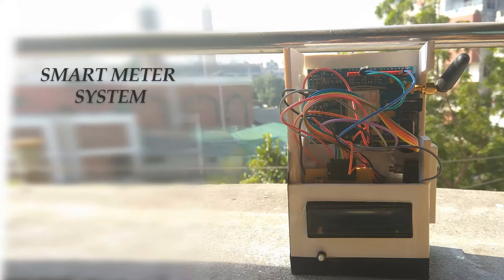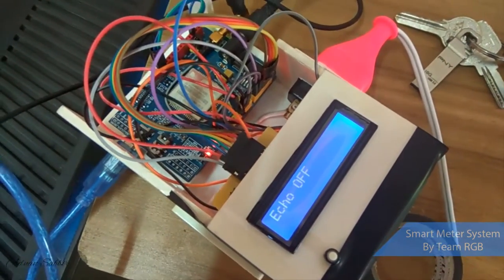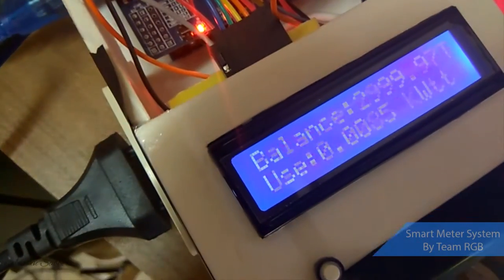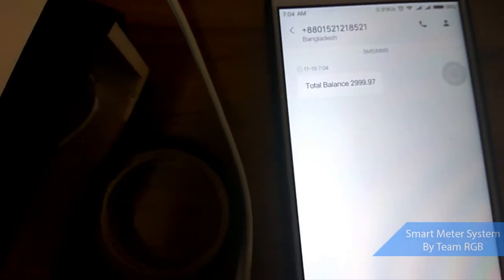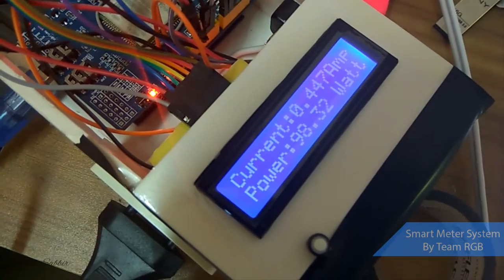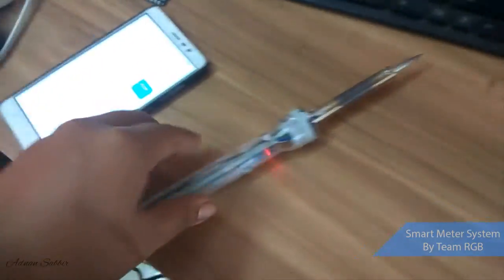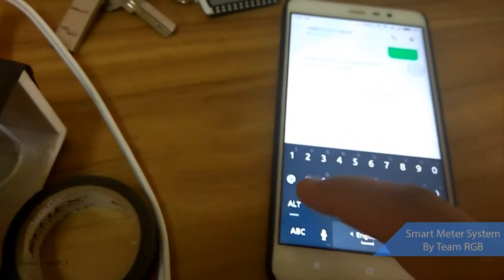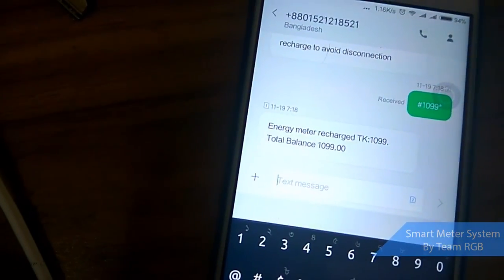Smart Prepaid Energy Meter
This a an Energy Meter can can be recharged, balance checked from your cell phone.
It also send SMS when balance is below 20. Moreover it shows current ampere and units spend in real time.